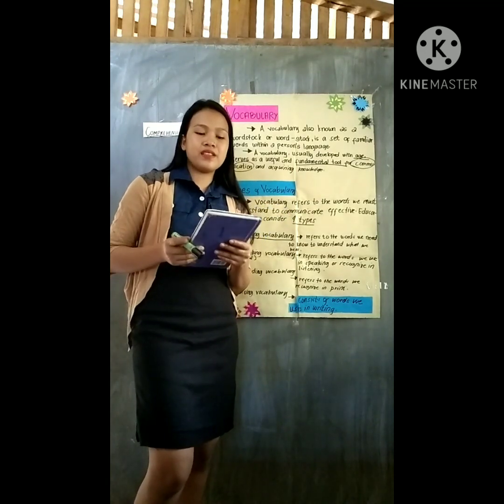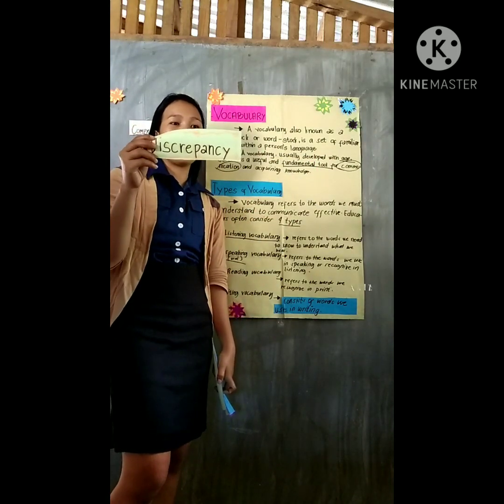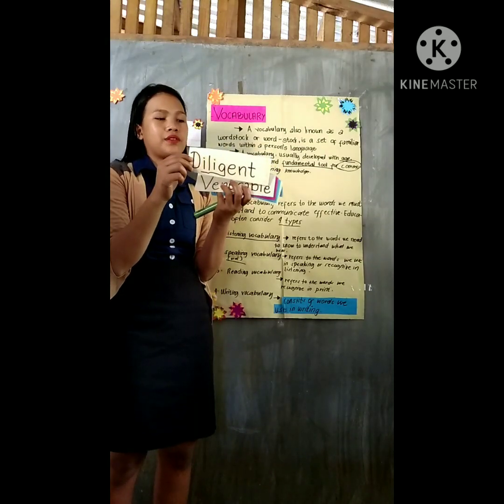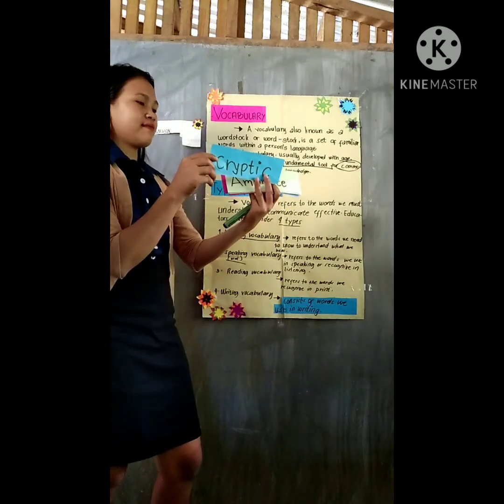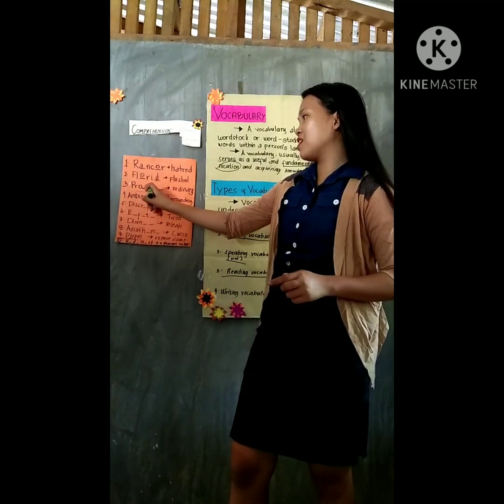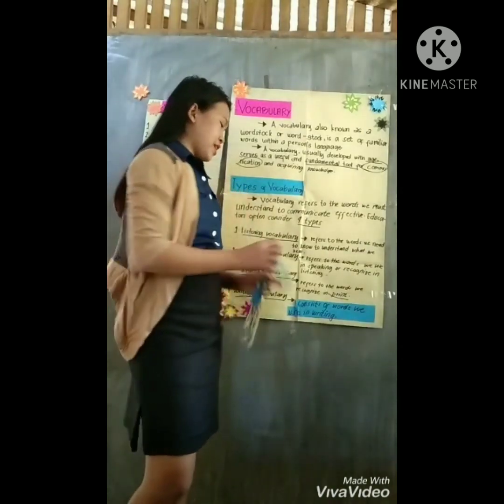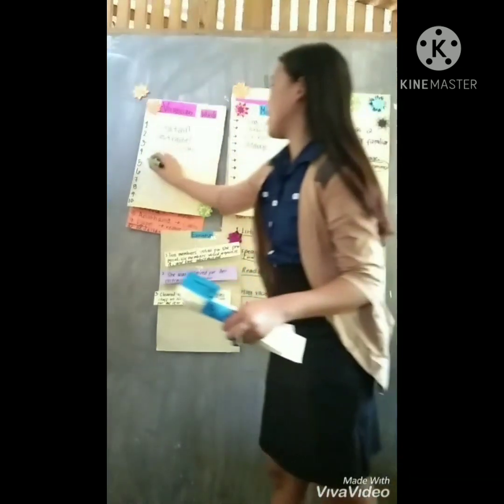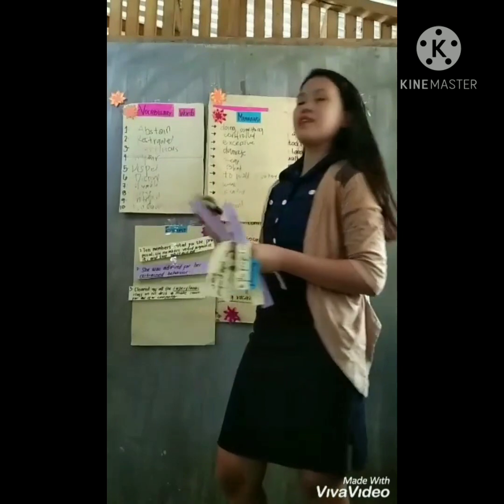Teaching Materials of VOCABULARY;MARIFEL B. SALDASAL BSED 2-ENGLISH MAJOR ,BATCH 4 ☺️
In this vedio represent a vocabulary ,how important vocabulary in communication...
Types of vocabulary
Are
Listening vocabulary that used book to read story
Speaking vocabulary that used card words for materials
Reading vocabulary that use print picture word
Writing vocabulary that used activities including writing